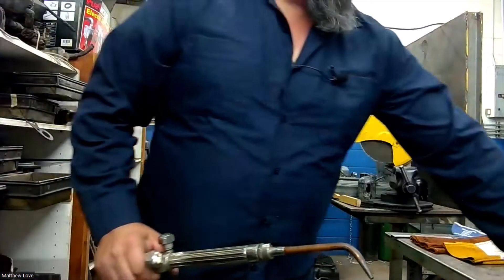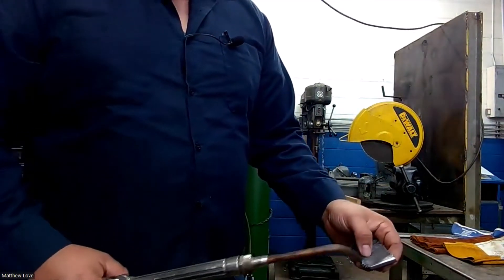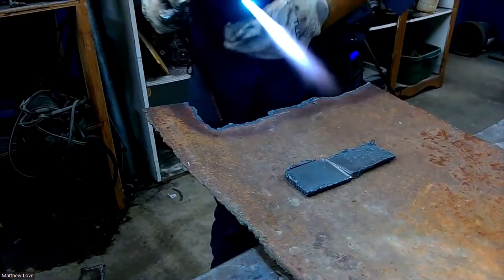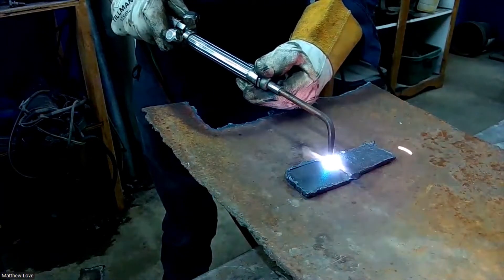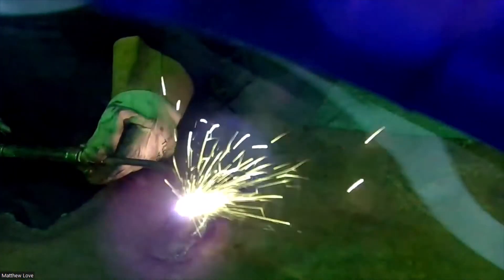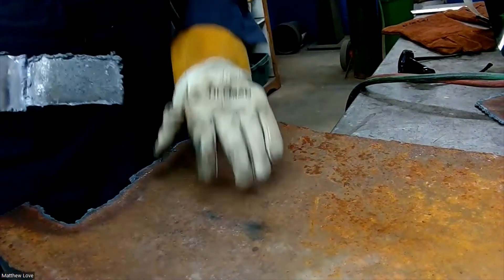Oxy-Acetylene Fusion Welding (Torch Welding)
Quick video to show how to fusion weld using a torch